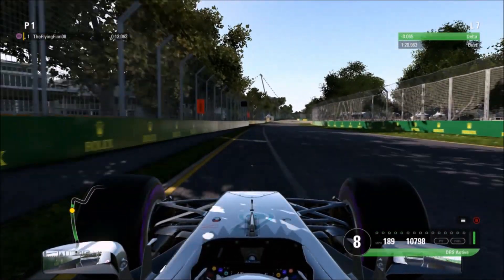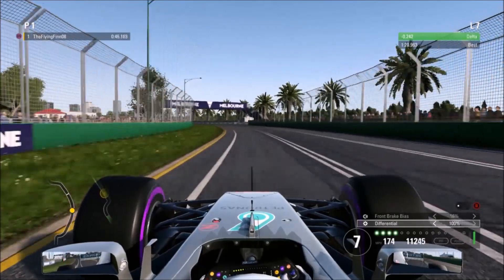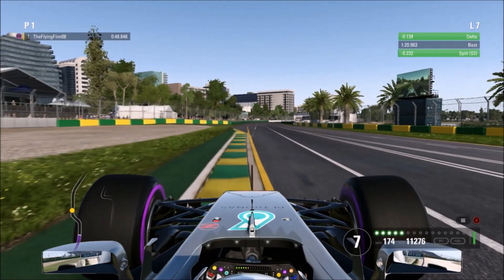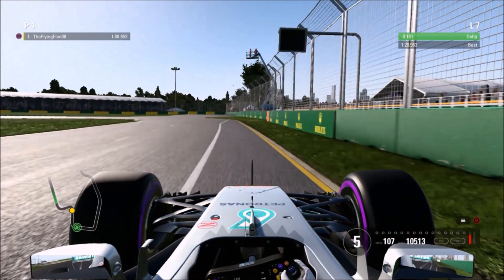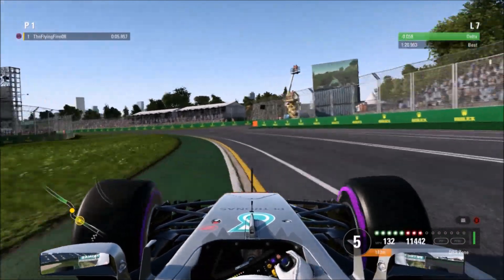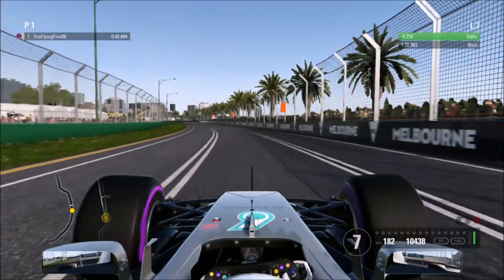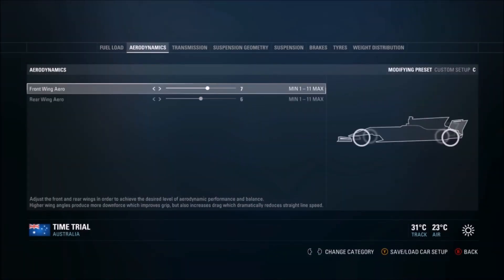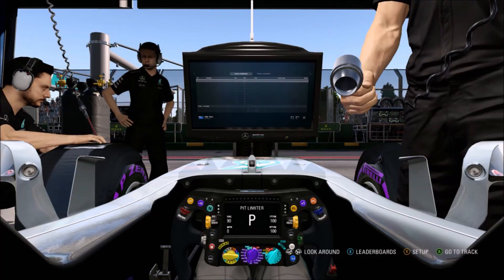F1 2017 - Australia/Melbourne TRACK GUIDE + SETUP (1:20.781)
Wheel used - Thrustmaster TX (458 Italia) (Stock Pedals)